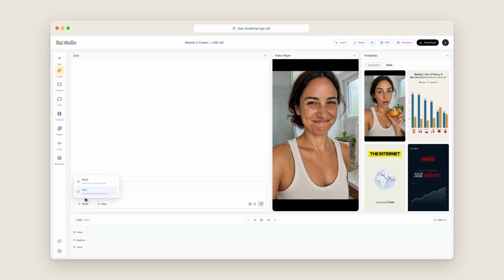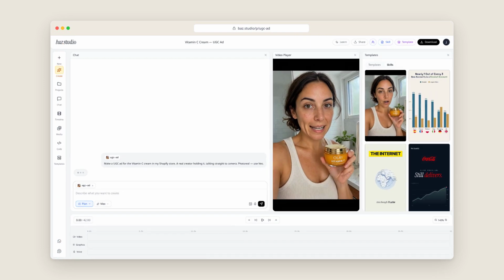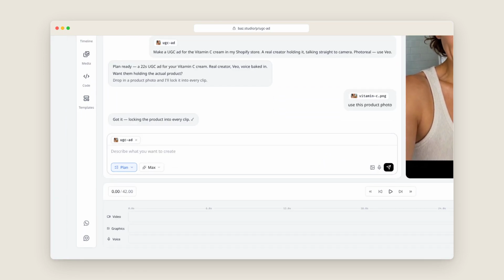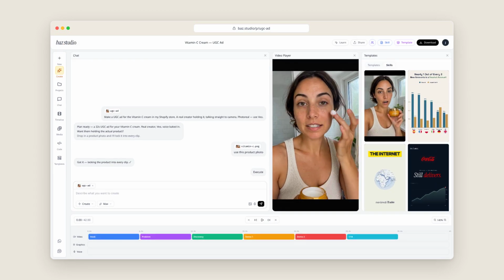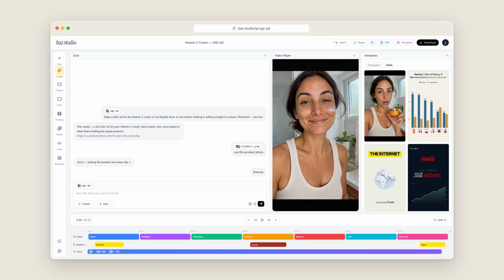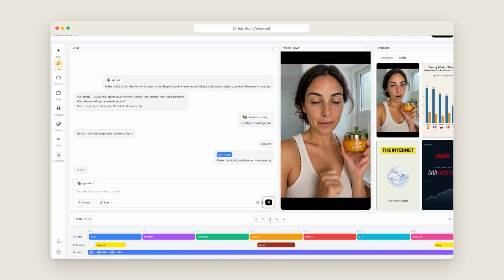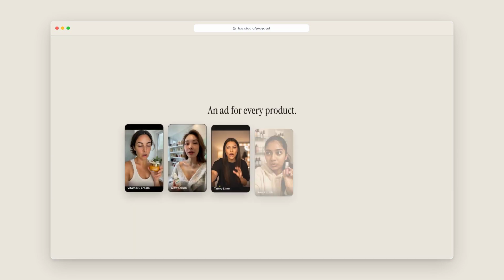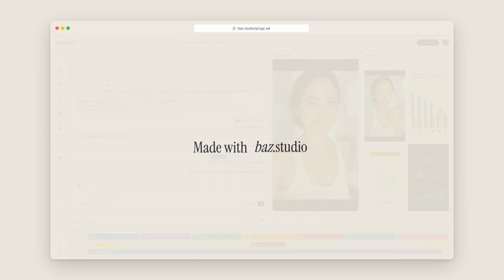Turn one product into a month of UGC ads — baz.studio (ugc-ad skill)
Point baz.studio at your store, pick a product, and the ugc-ad skill writes, casts, and films a creator-style ad — voice baked in.

How it works, end to end:
• Browse the Skills library and drop the ugc-ad skill into the prompt
• Describe your product in Plan mode
• Attach a product photo, hit Execute
• Iterate on any single clip
• Update the skill so baz remembers your creator, tone & format
• Run it across your whole catalog — an ad for every product